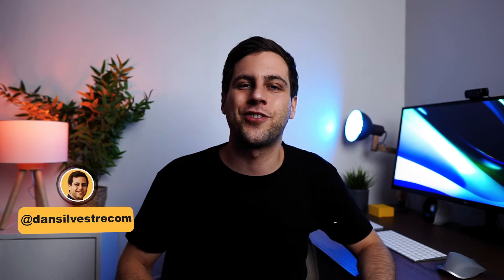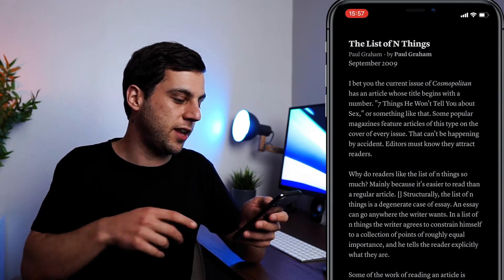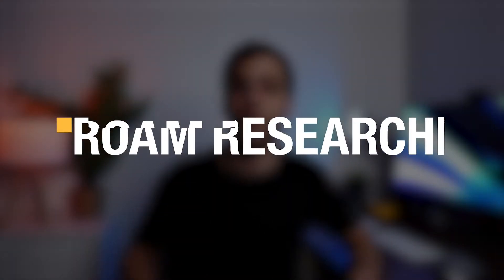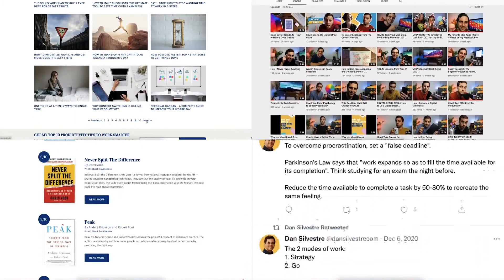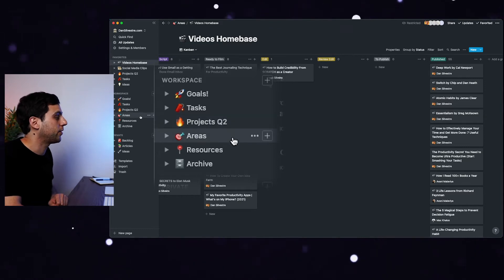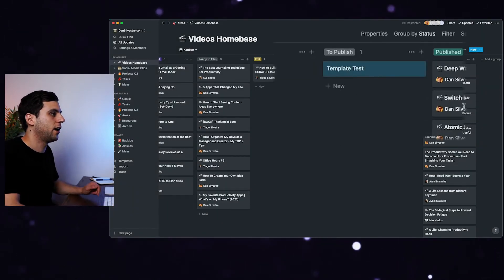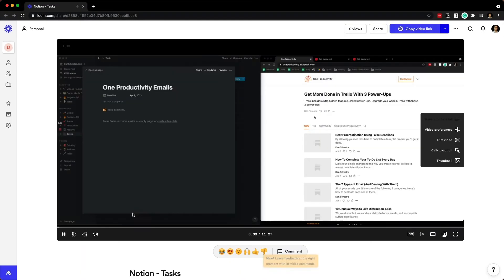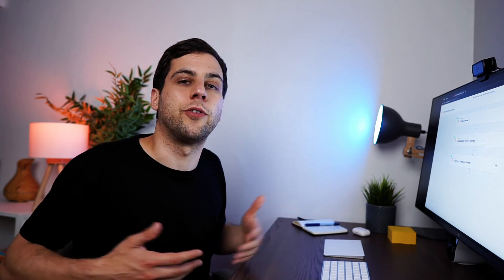5 Apps that Changed My Life (2021)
My favorite productivity apps that are changing my life this year. These 5 apps help me deal with my workload and get things done faster

Each app has a different application in terms of productivity for me:

Instapaper serves as an inbox for everything that I'm reading online. This gets me over that FOMO feeling of not saving articles while also keeping them out of my sight (which helps when dealing with "backlog anxiety", ah!). Instapaper also has a stellar iPhone with a pleasant reading experience that l use to read whenever I have some free time. As I'm reading, I'll take highlights of my favorite parts which then get sent to...

Roam Research, which serves as my Zettelkasten. This is where I save all the notes I take on everything that I'm consuming - articles, videos, podcasts, and so much more. By using Zettelkasten as my note-taking system, I'm able to create content much faster. And to manage that content, I turn to...

Notion, where my entire creative workflow lives. Notion really shines as an organization tool and so I use it to manage all my projects and areas together with my team. If there's something that I need to explain to my team, I turn to...

Loom! A simple tool that lets you record your screen while using the microphone. I use whenever I need to delegate or explain a task to my team or a freelancer. They say a picture is worth more than a 1,000 words. Well, a video is so much better! By using Loom, I can quickly show instead of just telling. And some of my tasks I can even automate with...

Zapier, which lets you connect web apps automatically and automate workflows. This productivity app frees up my time by automating so many tasks that I might have been otherwise doing manually.

Timestamps
00:00​ Intro
00:25 Instapaper
02:13 Roam Research
03:59 Notion
05:28 Loom
06:27 Zapier

MY PRODUCTIVITY DESK SETUP:
Monitor: LG 34-Inch 21:9 UltraWide
Monitor Arm: Amazon Basics
Keyboard: Apple Magic Keyboard
Mouse: Logitech MX Master 3
Trackpad: Apple Magic Trackpad 2
Webcam: Logitech HD Pro Webcam C920
Speakers: Logitech Z120
Stand: OMOTON MacBook Stand
Headphones: Apple AirPods Pro

HOW I RECORD MY VIDEOS:
Camera: Sony Alpha a6000
Lens: Sigma 16mm f/1.4
Monitor: Feelworld FW568 5.5 inch
Tripod: K&F Concept 70"/177cm
Microphone: Rode VideoMicPro
External Recorder: Zoom H5
Key Light: Godox SL-60W
Softbox: Neewer Hexadecagon 36''

WHO AM I:
I'm Dan. I make videos about productivity, personal development, and lifestyle design. Every Monday, I send out an exclusive email with the five coolest things I’ve found (or explored) that week. I'd love for you to join

GET IN TOUCH:
If you’d like to talk, I’d love to hear from you. I try my best to reply to things but there sadly aren't enough hours in the day to respond to everyone 😭